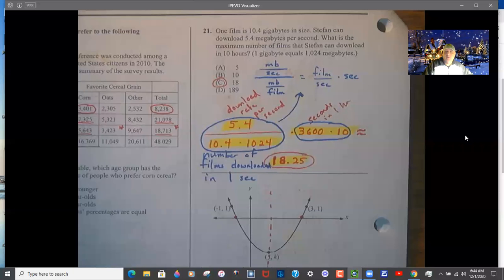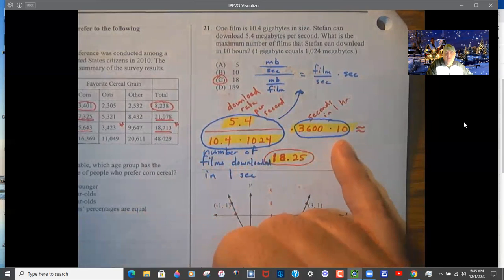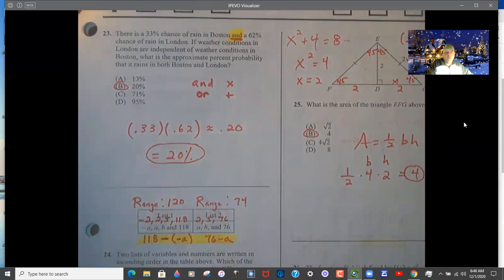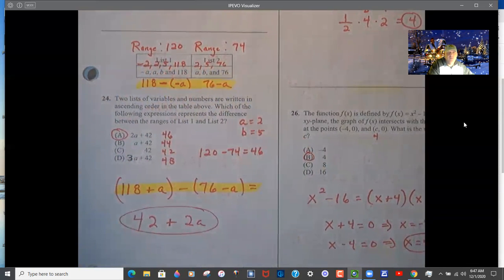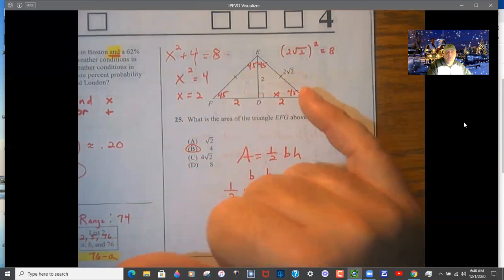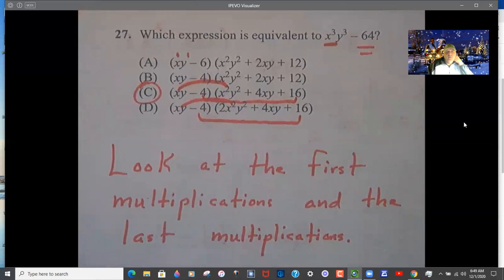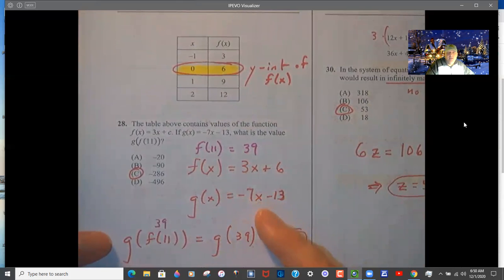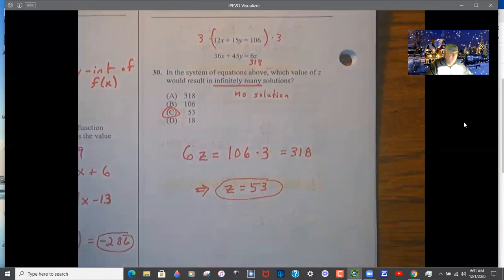Mr. Pertner-Problems 21-30 on SAT Practice #1-Calculator Portion